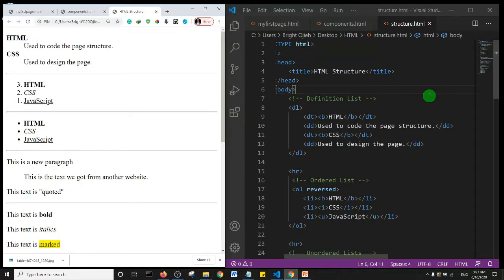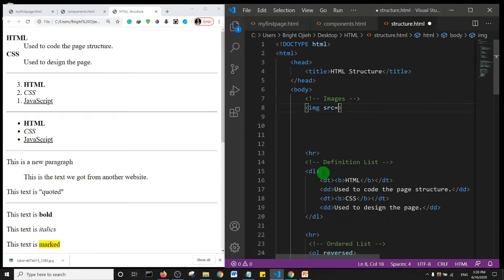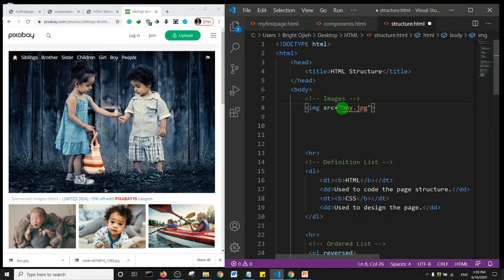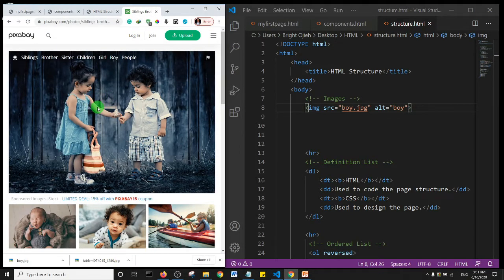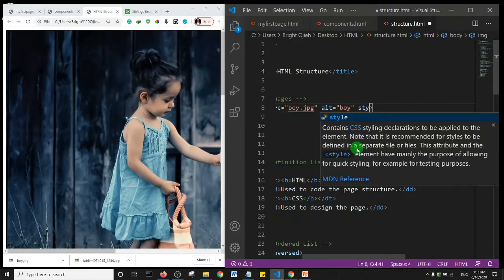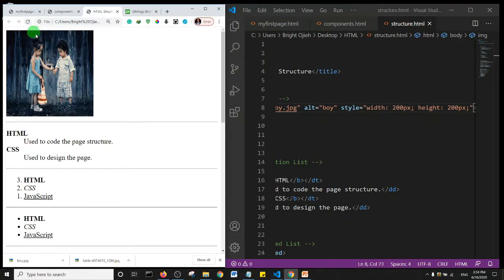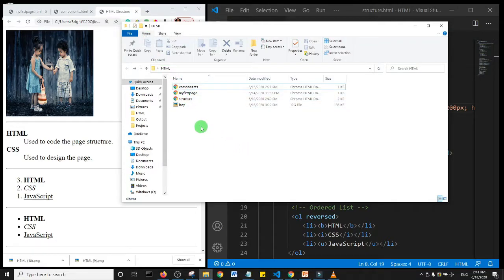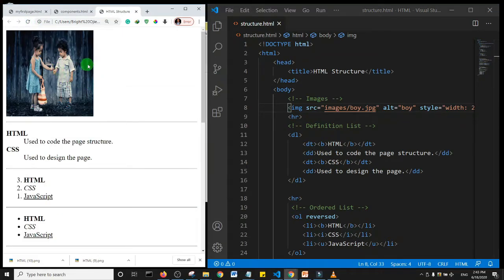HTML For Beginners 14 - Working with Images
Well explained HTML tutorial series by ZinoTrust.
Part 14 - Working with Images